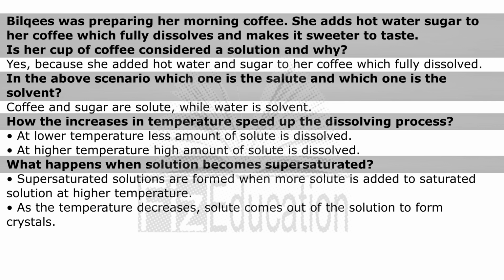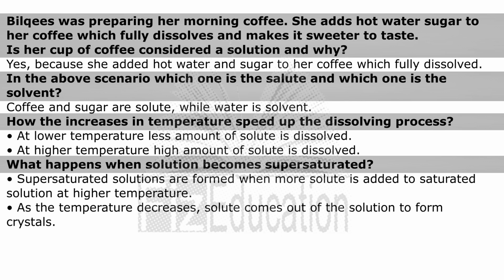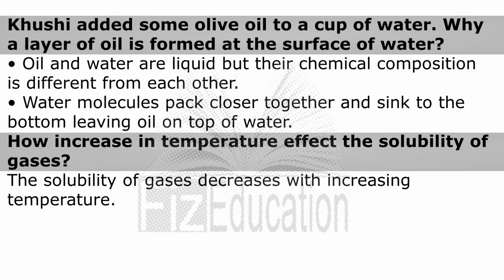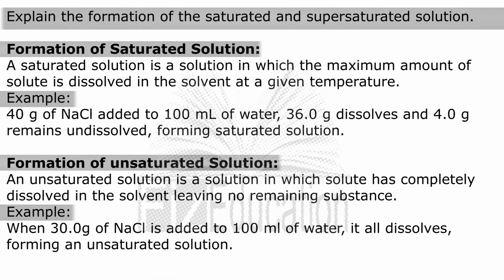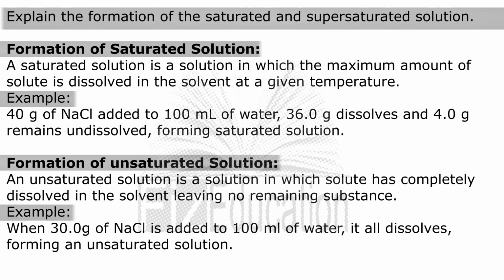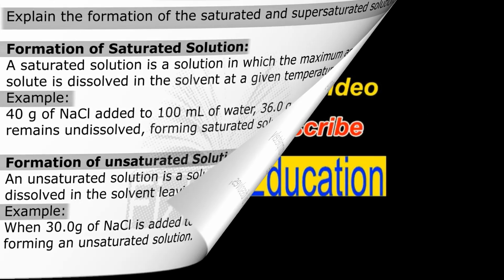Science Class 7 Unit 7 Solutions|fiz education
Dosto Aaj Ki Is Video Me Maine Aap ko Ye Bataya Hai Ki  Ummeed Hai Aapko Ye Video Bahut Pasand Aayegi.